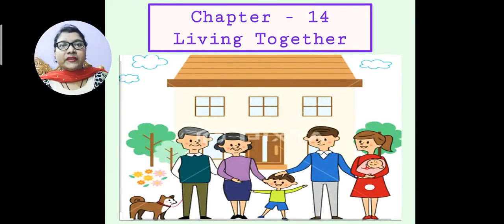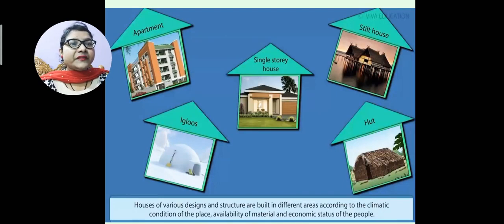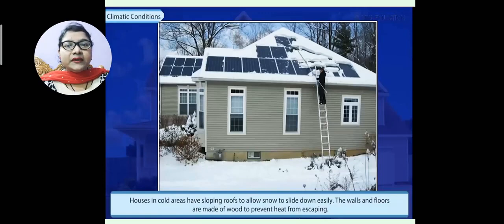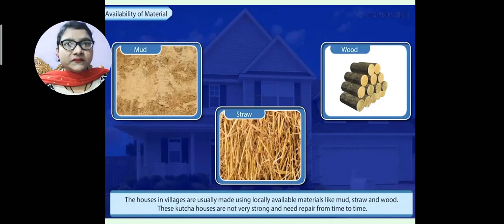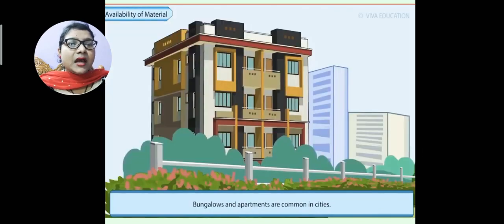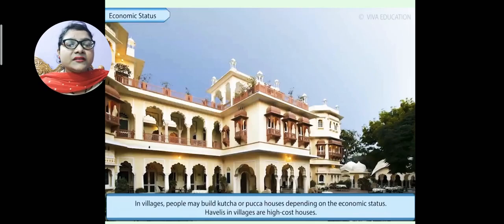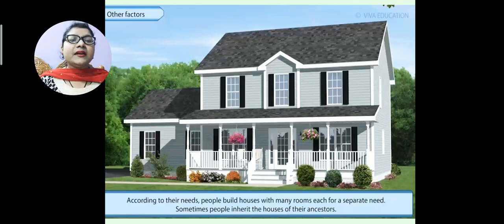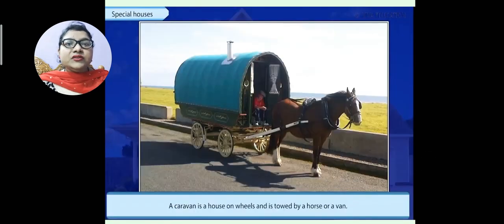EVMS Living Together 14th chapter